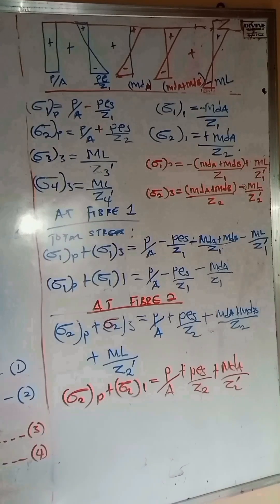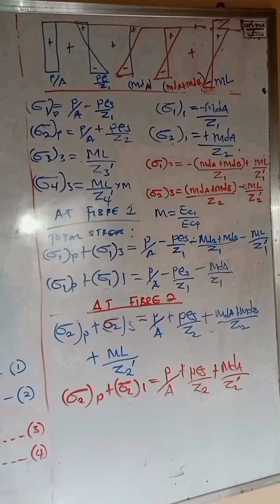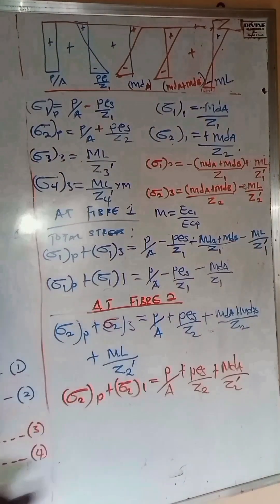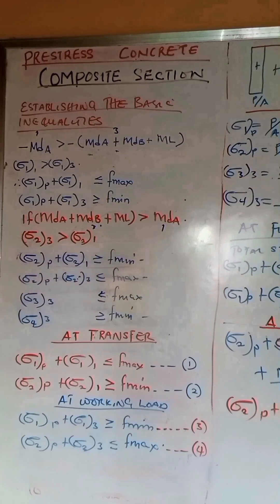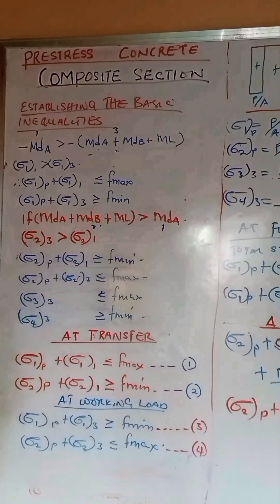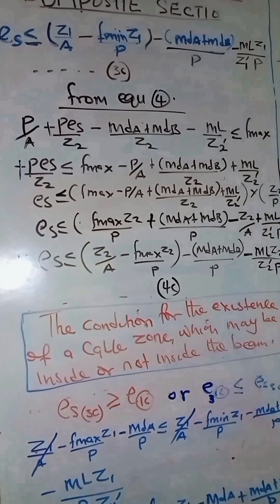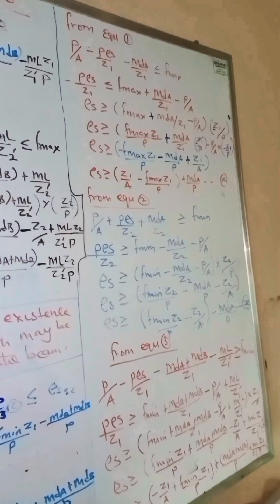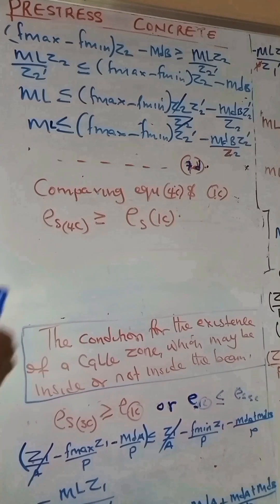Composite Bridge design( Prestress concrete section)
This lecture is a continuation of a series of lectures on composite Prestress section design principles.